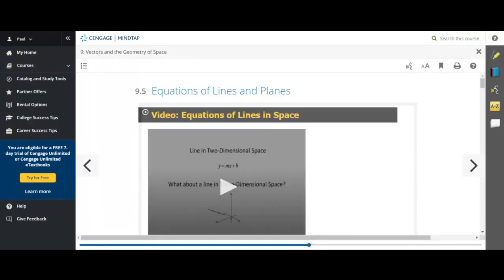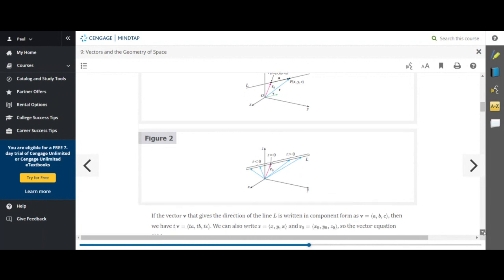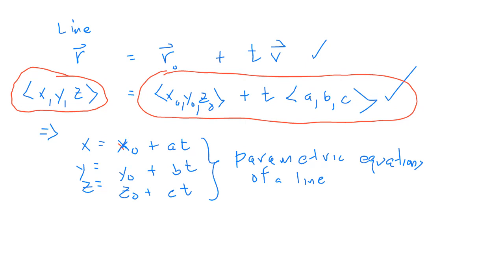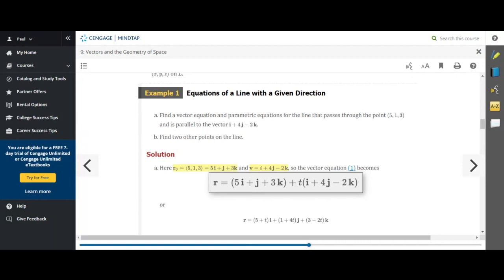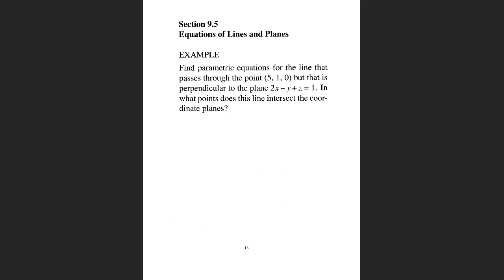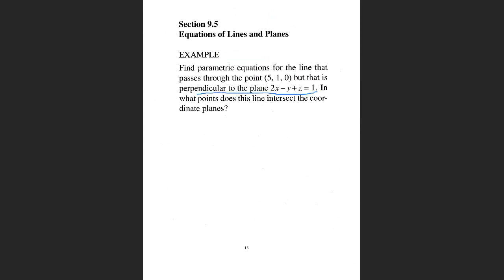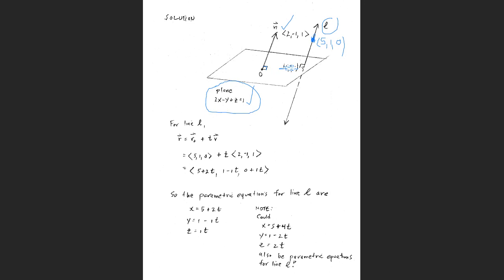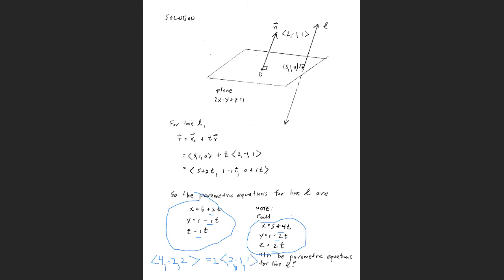MATH 280 CRN 40199 Section 9 5 Examples' Summer 2021